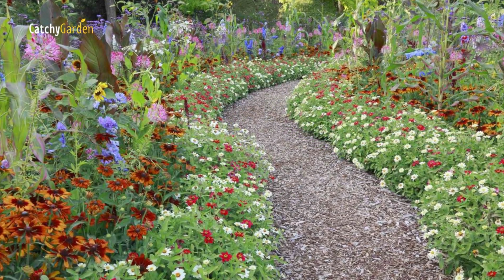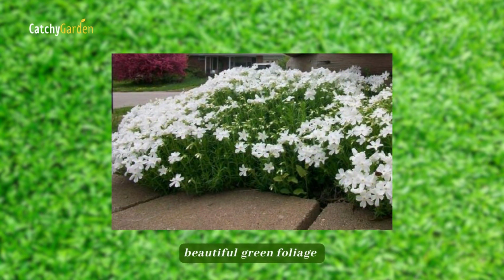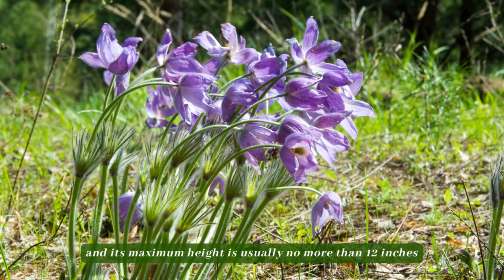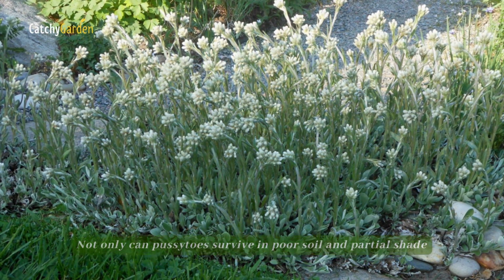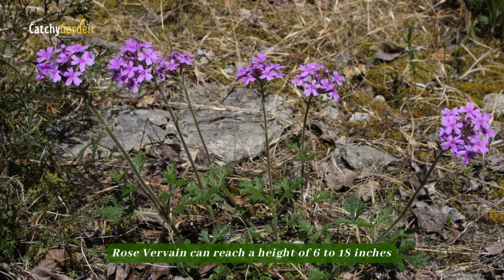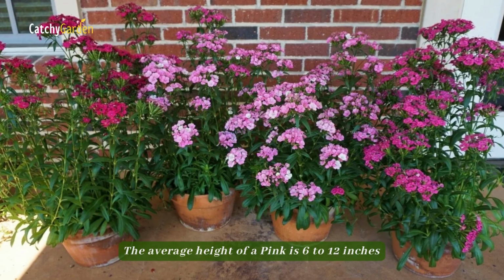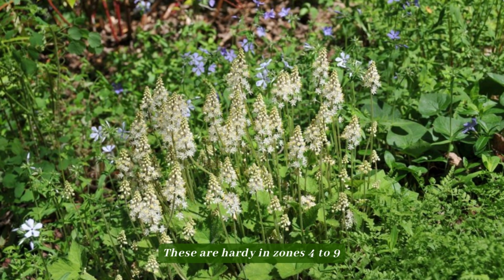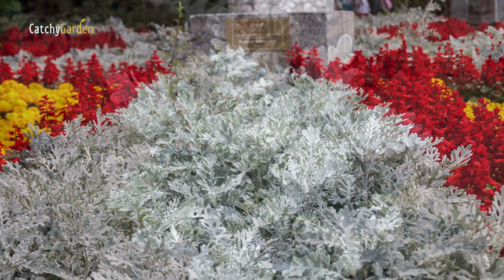7 Best Low-Growing Perennials for Picture-Perfect Borders! 🌷🍃👍 // Gardening Ideas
The landscape benefits greatly from the use of short perennial plants. Perennial flowers that stay relatively small throughout the year make for a more complex and visually appealing garden design.

Beautiful short flowers make a statement in garden borders, and low-growing perennials are perfect for edging Borders, decks, and pathways.

When planted between and around taller plants, these small perennials help create a fuller appearance and hide ugly gaps.

All of these perennials are no more than 16 inches in height.
⏱  7 Best Low-Growing Perennials for Picture-Perfect Borders!
00:00 Intro
00:52 Moss Phlox
01:29 Eastern Pasque Flower
02:08 Pussytoes
02:54 Rose Vervain
03:39 Dianthus
04:23 Foamflower
05:02 Dusty Miller
05:47 Outro

garden crossings, gardeners world, garden media, horticulture, oklahoma gardening